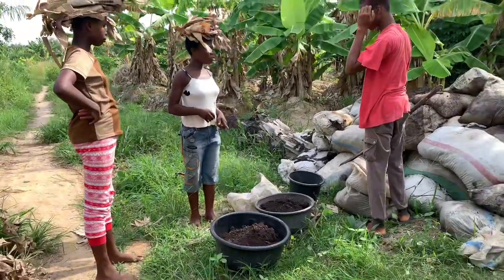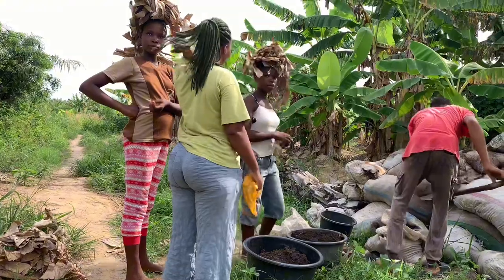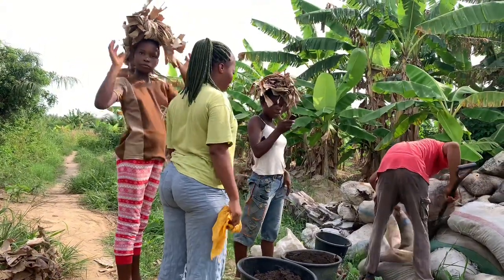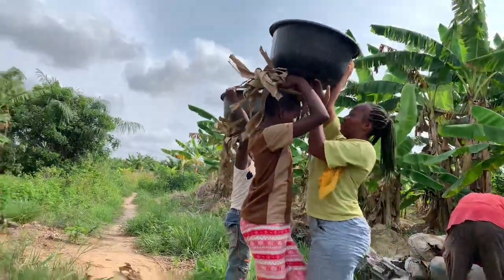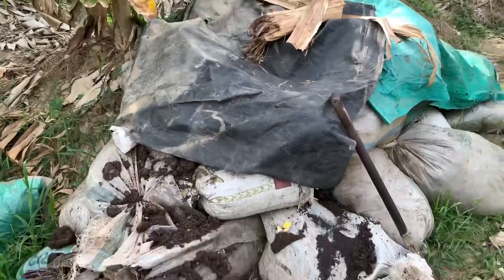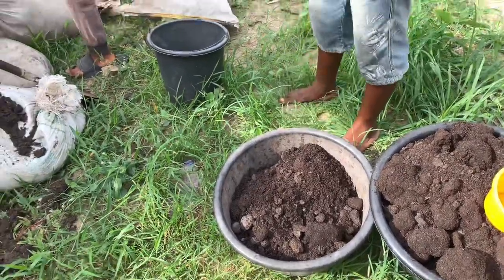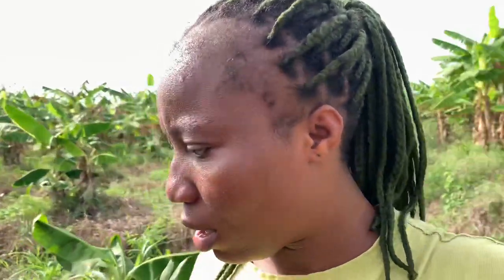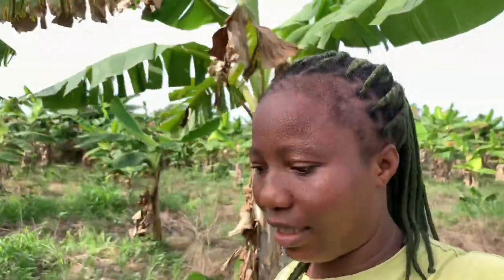PLANTAIN FARM VLOG || Putting Manual In The Farm ☘️🍀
Hello guyss 😊😍
In this video I will be taking you guys along with me to plantain farm together to put manual in the farm
Kindly leave a feedback as a comment on my videos thank you😍

A lot of love and kisses to you all.